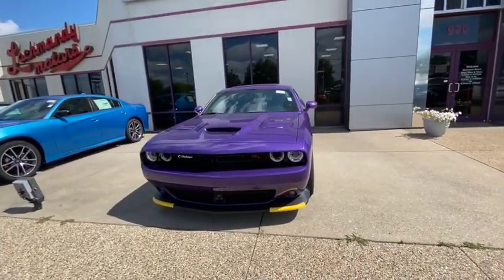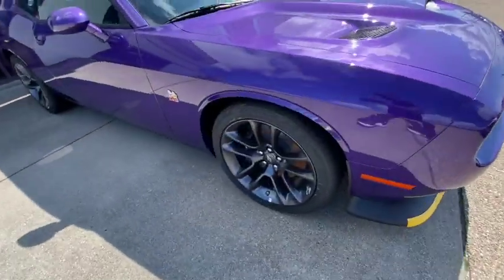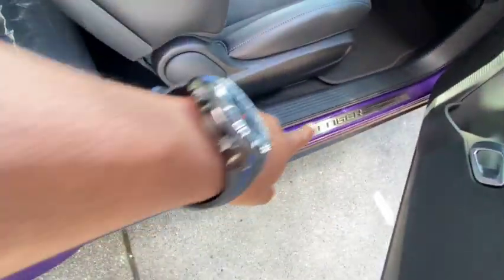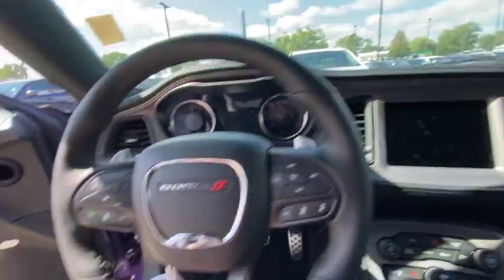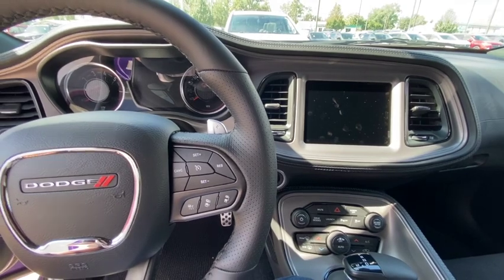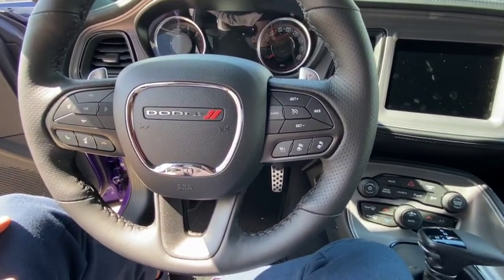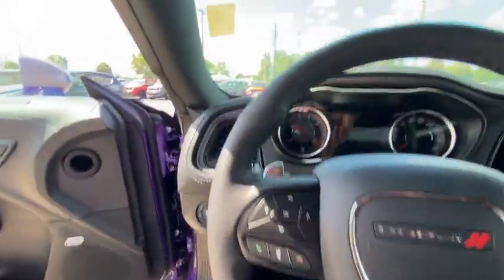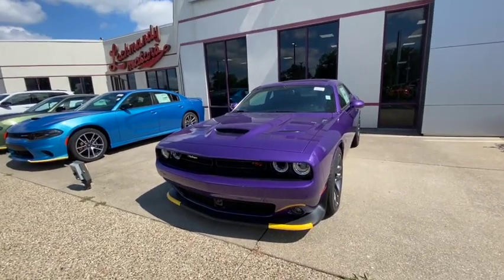The 2023 Scatpack Is So Much Better Than A Hellcat! Here's Why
The ScatPack Is So Much Better Than A Hellcat! Here's Why i believe the 2023 scatpack is so much better than a hellcat in my opinion. This scatpack video will explain why you should get a scat pack over the hellcat

⬇️ SOCIAL MEDIA'S LINKS ⬇️

Add me on Snapchat! Username: tlitesworld